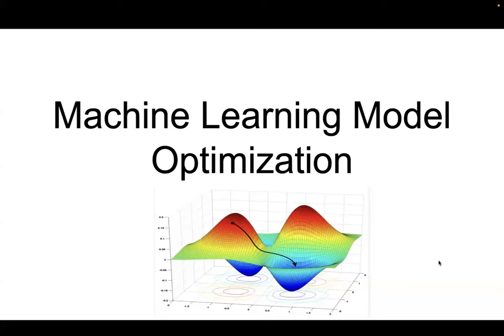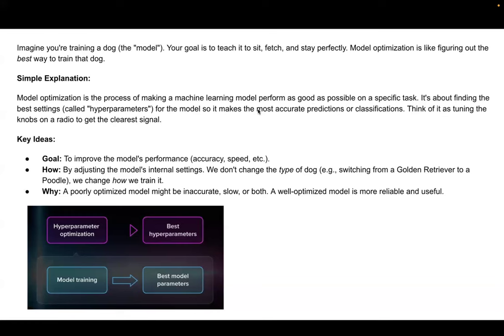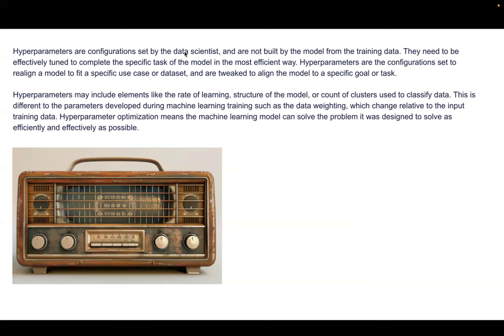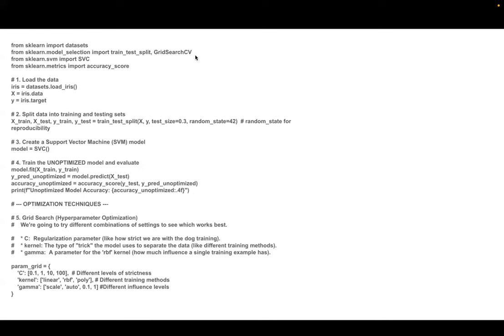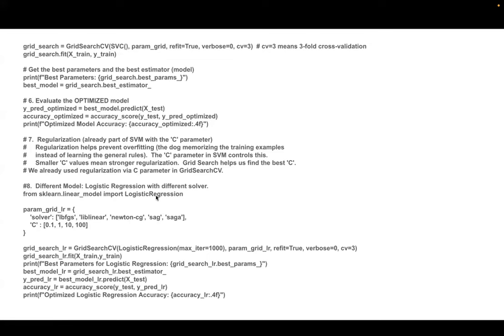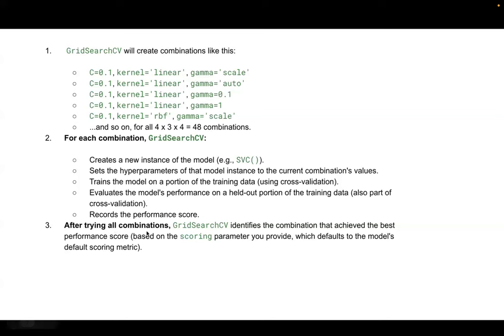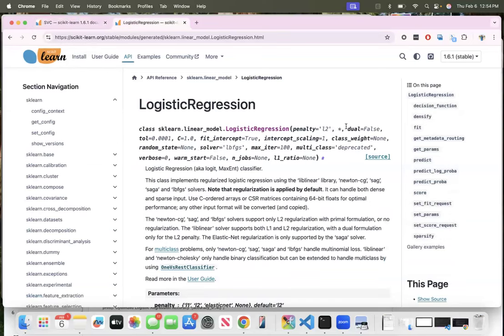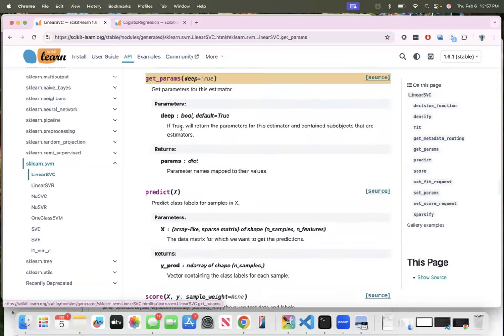M's Tech. Machine learning model optimization.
Explained in simple language what is model optimization and how to perform  it.